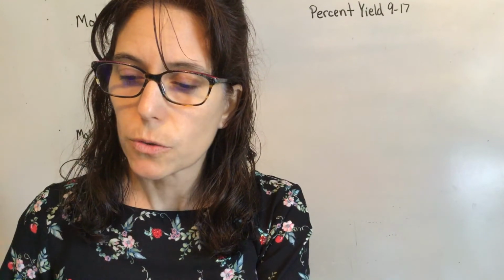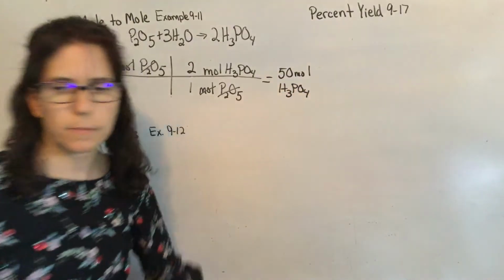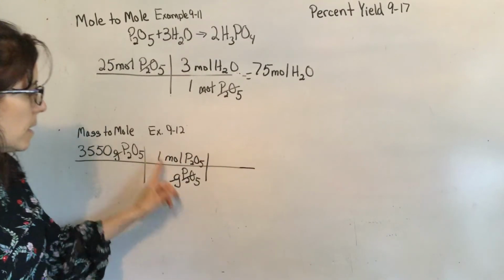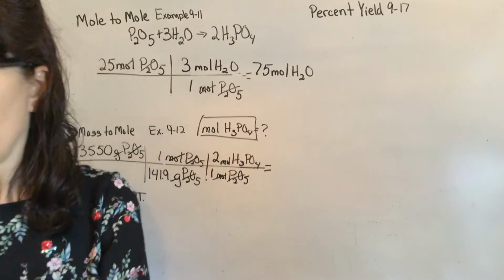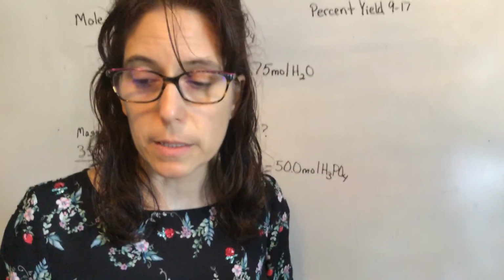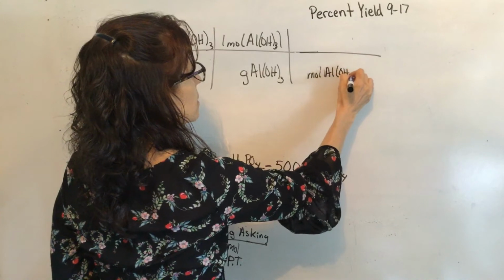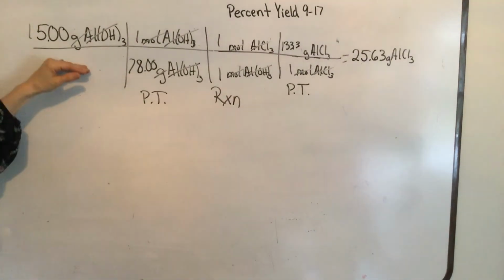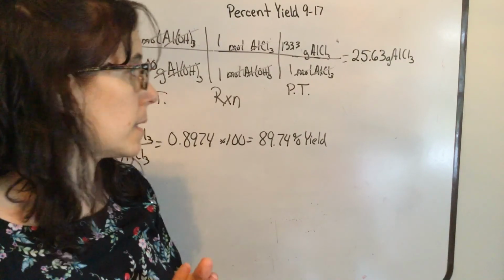Mrs. Hofbauer - Chemistry for HPBA - Review of Stoichiometry and %Yield